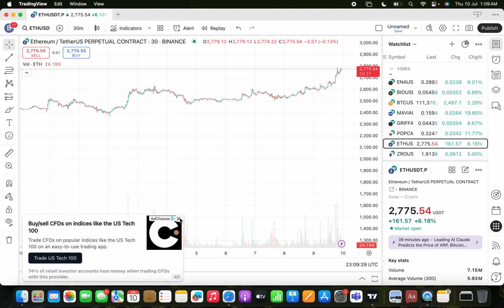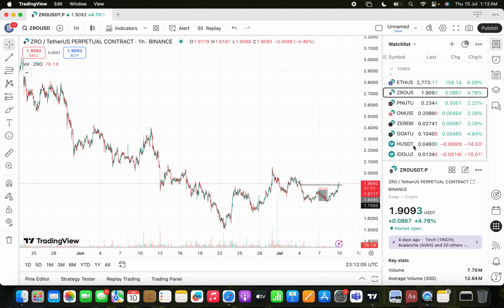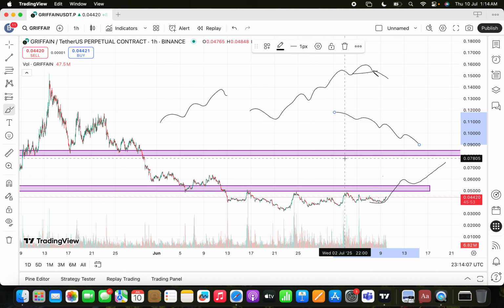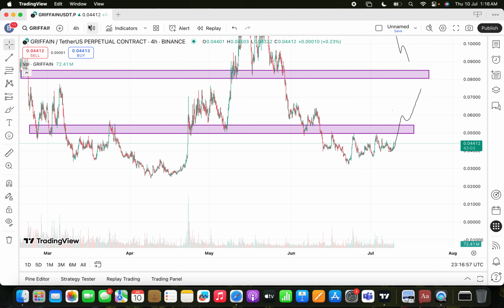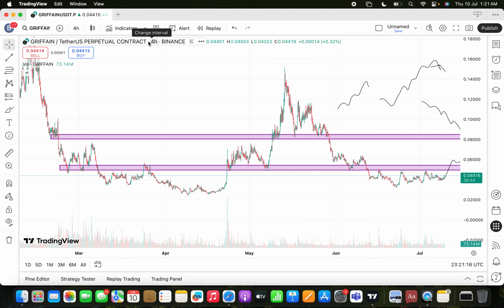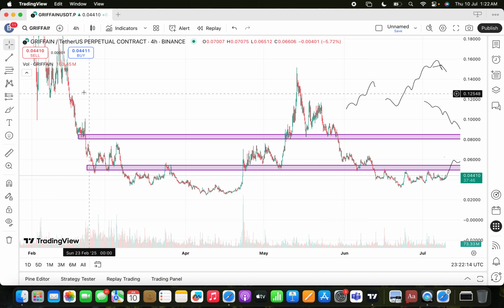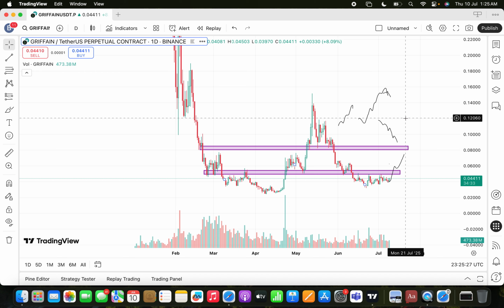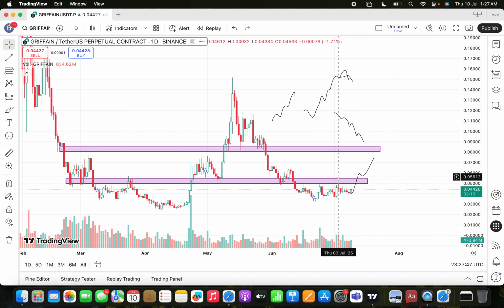Tips for beginners trading